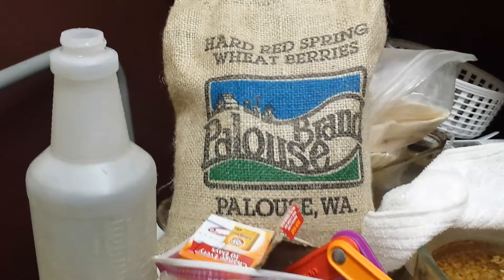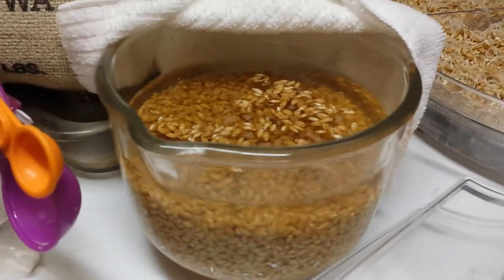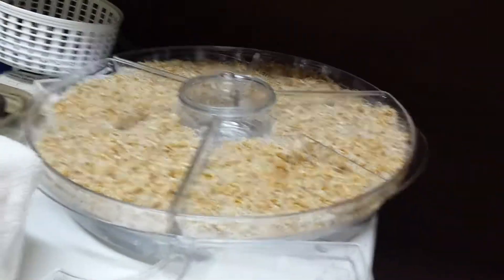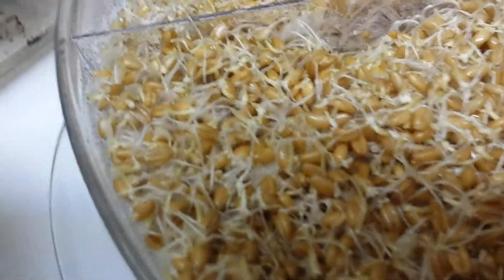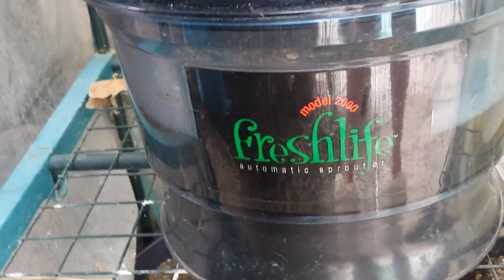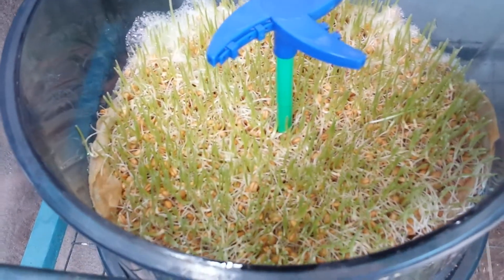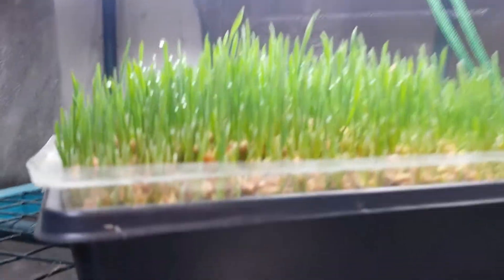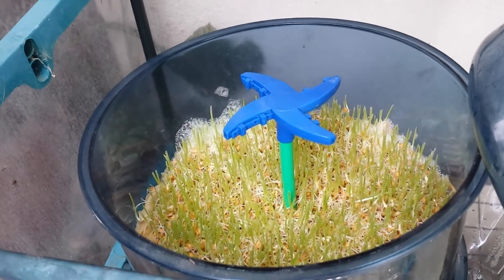How To Grow Wheat Grass Experiment w 3 Different Methods Part 1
I'm trying the 3 ways to grow wheatgrass to get the best results.

Methods Used: 1 = soil;
                        2= Freshlife electric sprouter;
                        3= appetizer tray